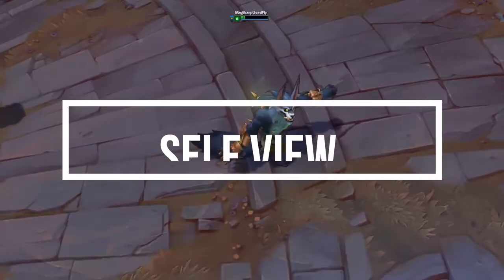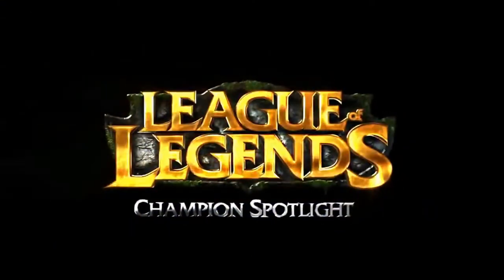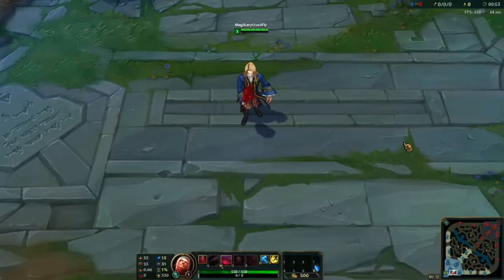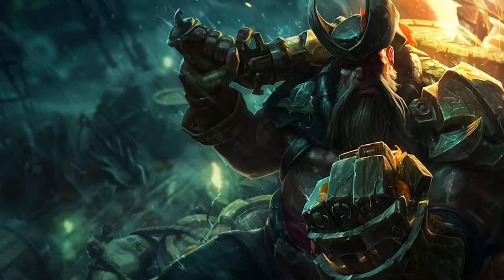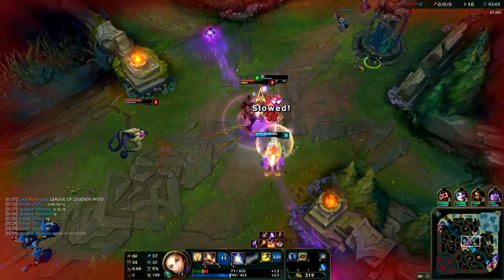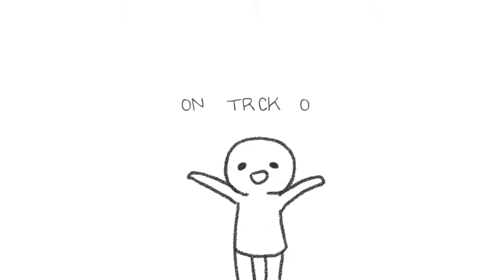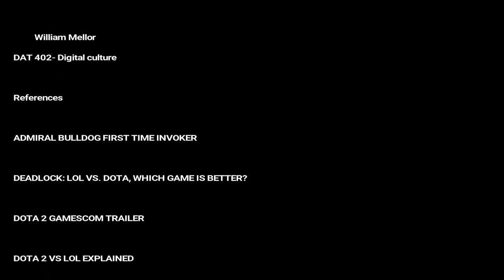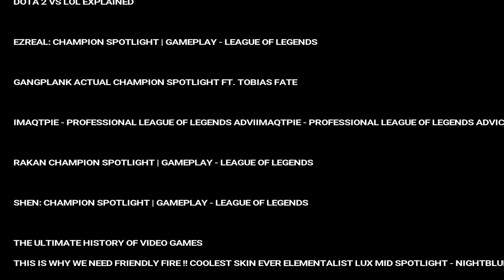William Mellor Final Digital Art and Technology 402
references of videos used

ADMIRAL BULLDOG FIRST TIME INVOKER
In-text: (YouTube, 2017)
Your Bibliography: YouTube. (2017). Admiral Bulldog First Time Invoker. [online] Available [Accessed 17 May 2017].

DEADLOCK: LOL VS. DOTA, WHICH GAME IS BETTER?
In-text: (YouTube, 2017)
Your Bibliography: YouTube. (2017). DeadLock: LoL vs. DOTA, Which Game is Better?. [online] Available [Accessed 17 May 2017].

DOTA 2 GAMESCOM TRAILER
In-text: (YouTube, 2017)
Your Bibliography: YouTube. (2017). [Accessed 17 May 2017].

DOTA 2 VS LOL EXPLAINED
In-text: (YouTube, 2017)
Your Bibliography: YouTube. (2017). DOTA 2 vs LoL Explained. [online] Available [Accessed 17 May 2017].

EZREAL: CHAMPION SPOTLIGHT | GAMEPLAY - LEAGUE OF LEGENDS
In-text: (YouTube, 2017)
Your Bibliography: YouTube. (2017). Ezreal: Champion Spotlight | Gameplay - League of Legends. [online] Available [Accessed 17 May 2017].

GANGPLANK ACTUAL CHAMPION SPOTLIGHT FT. TOBIAS FATE
In-text: (YouTube, 2017)
Your Bibliography: YouTube. (2017). Gangplank ACTUAL Champion Spotlight ft. Tobias Fate. [online] Available [Accessed 17 May 2017].

IMAQTPIE - PROFESSIONAL LEAGUE OF LEGENDS ADVICE
In-text: (YouTube, 2017)
Your Bibliography: YouTube. (2017). Imaqtpie - PROFESSIONAL LEAGUE OF LEGENDS ADVICE. [online] Available [Accessed 17 May 2017].

RAKAN CHAMPION SPOTLIGHT | GAMEPLAY - LEAGUE OF LEGENDS
In-text: (YouTube, 2017)
Your Bibliography: YouTube. (2017). Rakan Champion Spotlight | Gameplay - League of Legends. [online] Available [Accessed 17 May 2017].

SHEN: CHAMPION SPOTLIGHT | GAMEPLAY - LEAGUE OF LEGENDS
In-text: (YouTube, 2017)
Your Bibliography: YouTube. (2017). Shen: Champion Spotlight | Gameplay - League of Legends. [online] Available [Accessed 17 May 2017].

THE ULTIMATE HISTORY OF VIDEO GAMES
In-text: (Google Books, 2017)
Your Bibliography: Google Books. (2017). The Ultimate History of Video Games. [online] Available [Accessed 17 May 2017].

THIS IS WHY WE NEED FRIENDLY FIRE !! COOLEST SKIN EVER ELEMENTALIST LUX MID SPOTLIGHT - NIGHTBLUE3
In-text: (YouTube, 2017)
Your Bibliography: YouTube. (2017). THIS IS WHY WE NEED FRIENDLY FIRE !! COOLEST SKIN EVER ELEMENTALIST LUX MID SPOTLIGHT - Nightblue3. [online] Available [Accessed 17 May 2017].

VLADIMIR ACTUAL CHAMPION SPOTLIGHT
In-text: (YouTube, 2017)

WARWICK ACTUAL CHAMPION SPOTLIGHT
In-text: (YouTube, 2017)

WHAT IS LEAGUE OF LEGENDS? BY LILYPICHU | COMMUNITY COLLAB
In-text: (YouTube, 2017)
Your Bibliography: YouTube. (2017). What is League of Legends? [Accessed 17 May 2017].

WHAT IS LEAGUE OF LEGENDS? BY NEVERCAKE | COMMUNITY COLLAB
In-text: (YouTube, 2017)